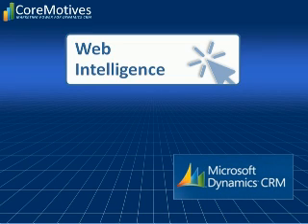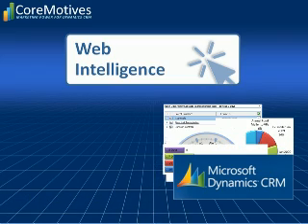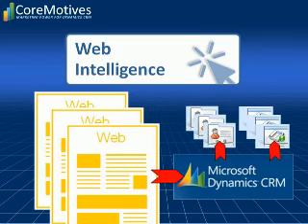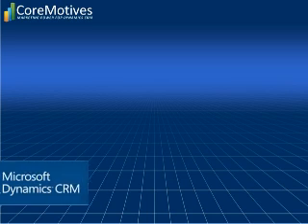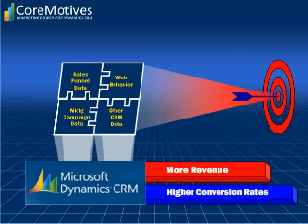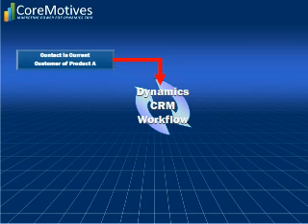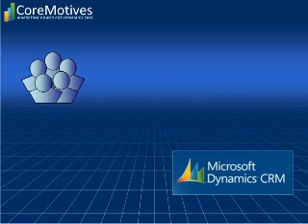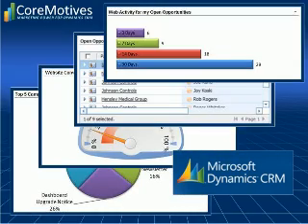Web Intelligence for Microsoft CRM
Detect and identify people and companies visiting your Web site and automatically convert them to Leads and Contacts in Microsoft Dynamics CRM